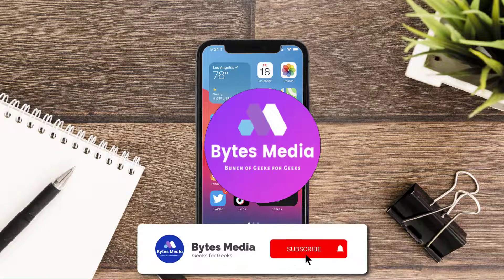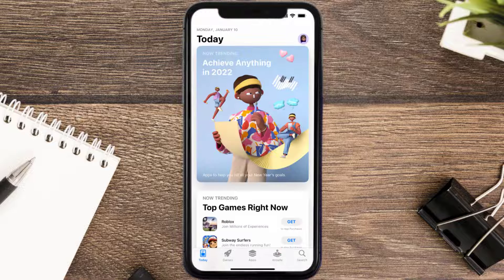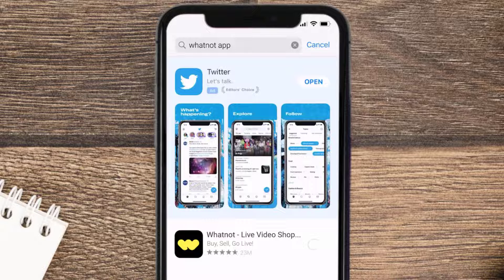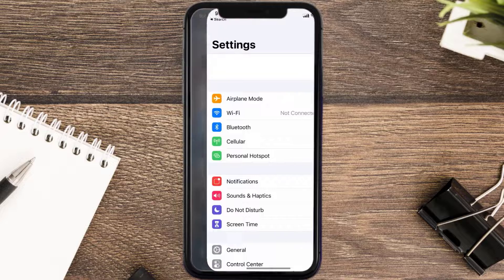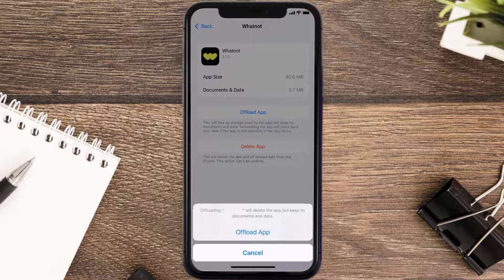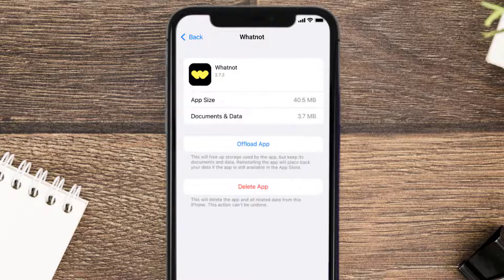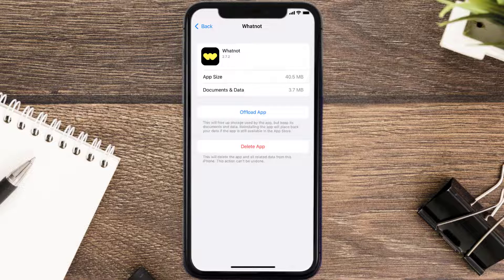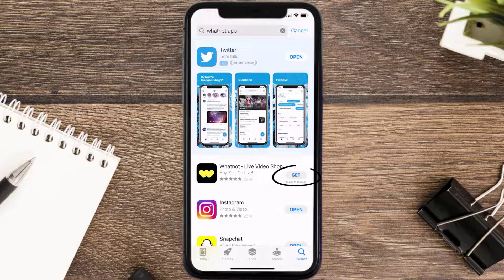Whatnot App Not Working: How to Fix Whatnot App Not Working (FIXED)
In this video, I'll show you How to Fix Whatnot App Not Working. This is the easiest and fastest way to Fix Whatnot App Not Working. Make sure you watch until the end of this video to find out How to Fix Whatnot App Not Working on Android and iPhone. These methods work on Android as well as iOS 11, iOS 12, iOS 13, iOS 15 and iOS 16. Hope you enjoy!

Video Parts:
00:00 Intro: How to Fix Whatnot App Not Working
00:07 1.Solution: Update Whatnot - Live Video Shopping App
00:27 2.Solution: Clear Whatnot App cache files
00:57 3.Solution: Delete and Reinstall Whatnot - Live Video Shopping App
01:19 Outro: Ending

Topics Covered:
Bytes Media
how to
how to fix
whatnot app not working
whatnot app down
whatnot payment not working
whatnot phone verification not working
whatnot twitter
whatnot support
whatnot app download
whatnot app review
post malone whatnot
how to use whatnot app
how to sign out of whatnot app
how to invest in whatnot app
how to cancel an order on whatnot app
how to delete whatnot app
how to get approved to sell on whatnot
how to apply for whatnot
sell on whatnot